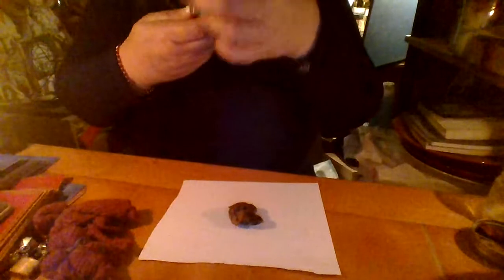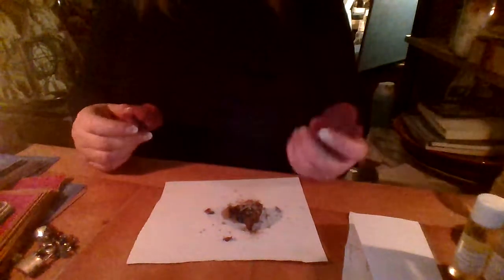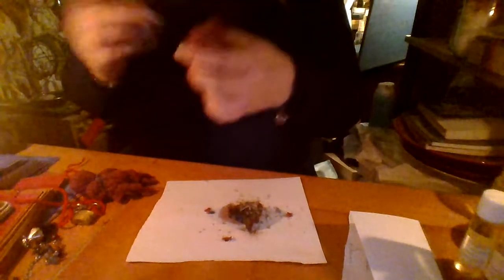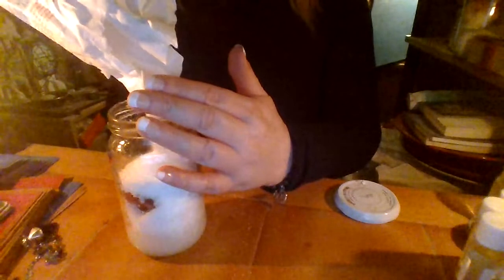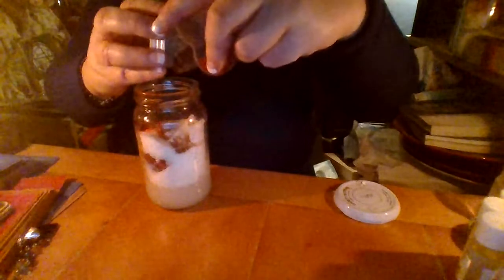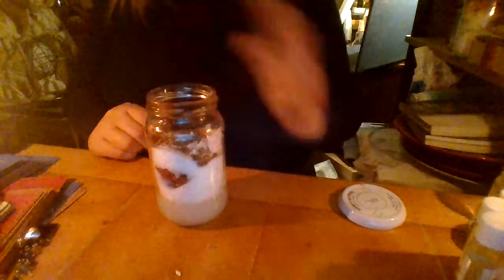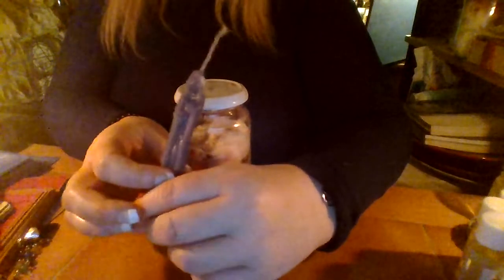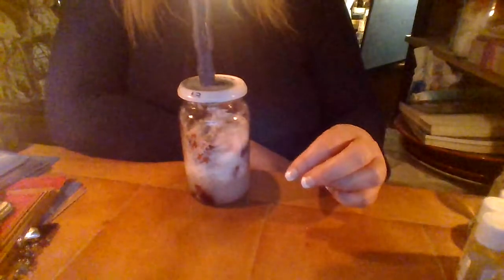LOVE BINDING POPPET SPELL